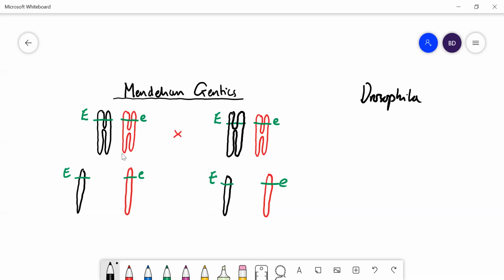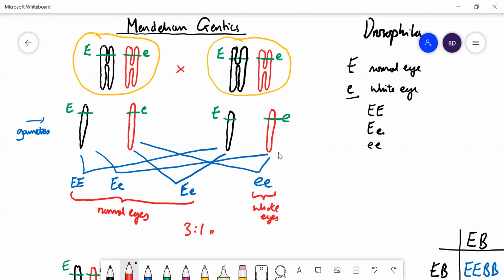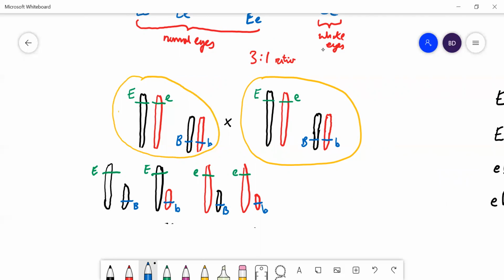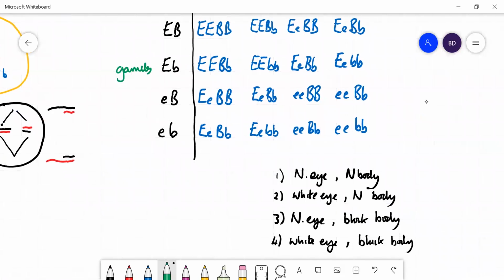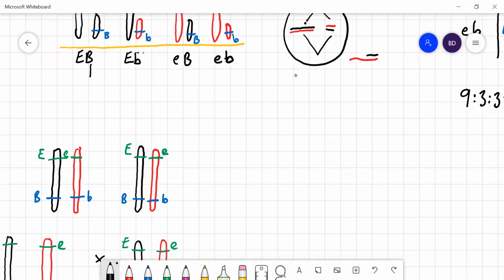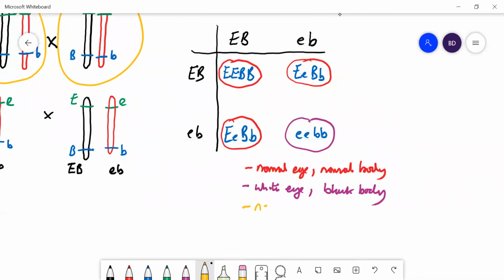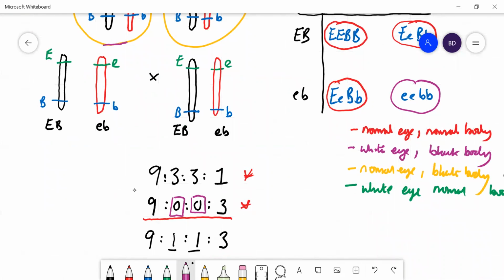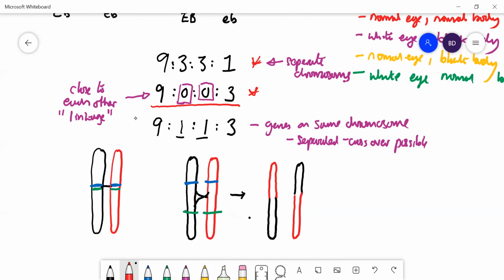7.1 Dihybrid Cross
AQA a-level biology 7 Genetics, Populations, Ecosystems and Evolution 7.1 Inheritance
Explaining the reason for the 9:3:3:1 ratio observed. deviations from this ratio suggests the genes are linked (i.e. located in close proximity to each other on the same chromosome).